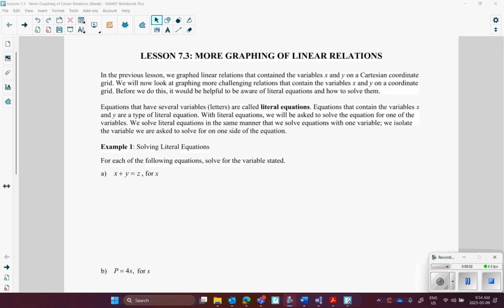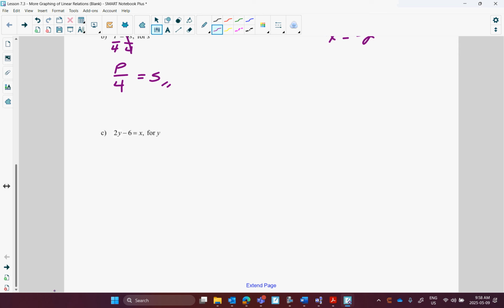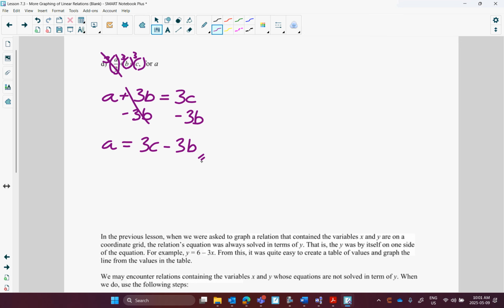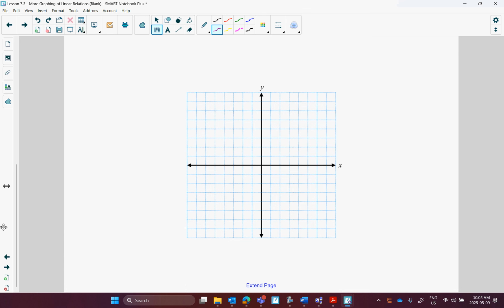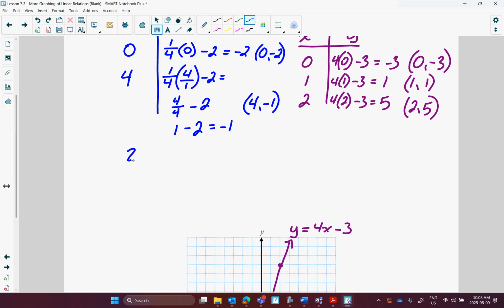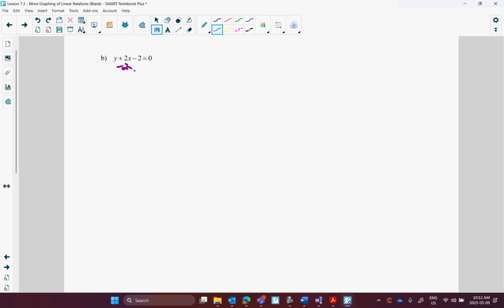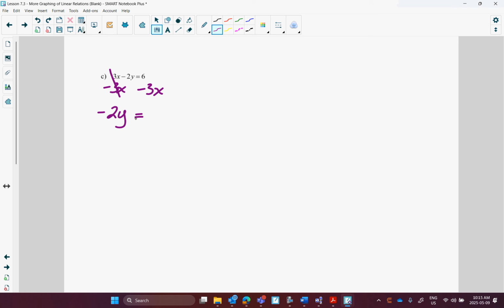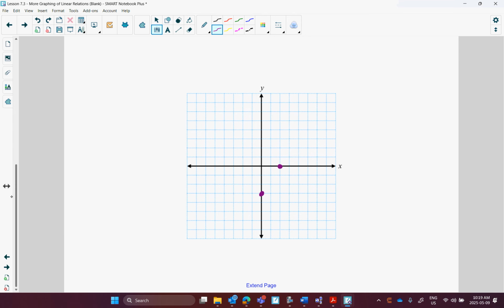Lesson 7.3: More Graphing of Linear Relations (Video Lesson, Part 1)